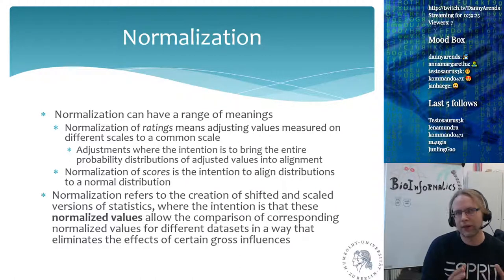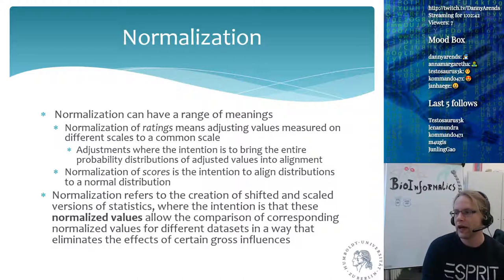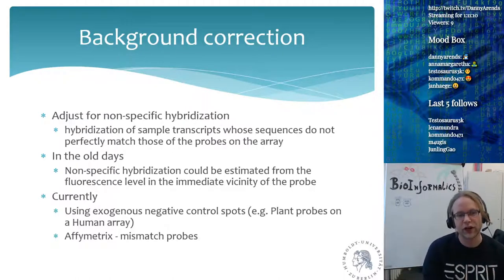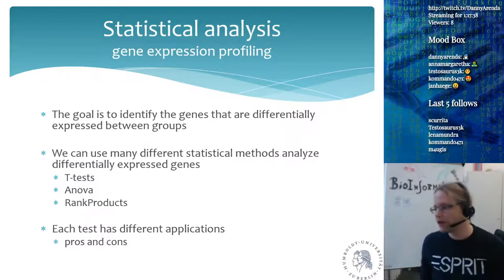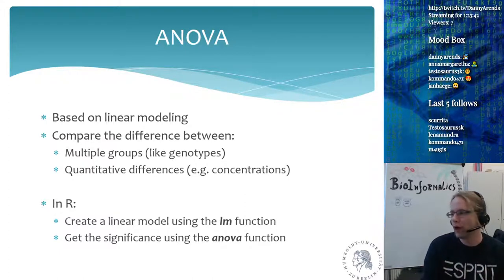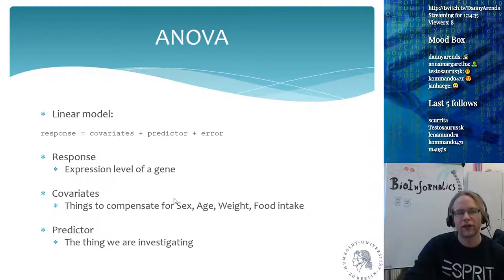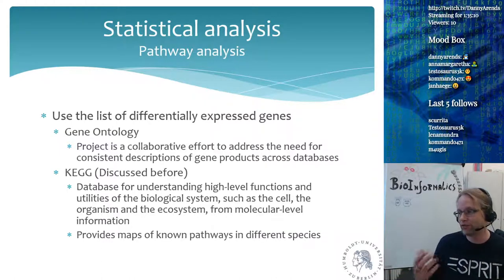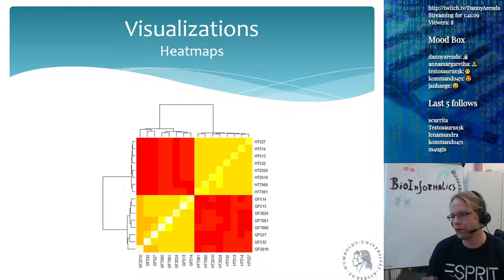Bioinformatics for plant and animal sciences - Lecture 11 (Part 2)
"Gene expression analysis" - Lecture series on Bioinformatics for plant and animal sciences

* Experimental design
* Questions
* Micro-arrays
* Normalization
* Statistical analysis
* Gene expression profiling & Multiple testing
* Gene ontology / Pathway analysis
* Visualizations
* Heatmaps & Dendrograms
* Hierarchical clustering